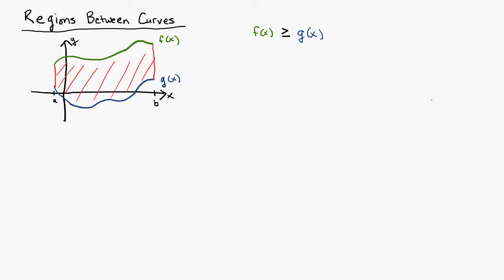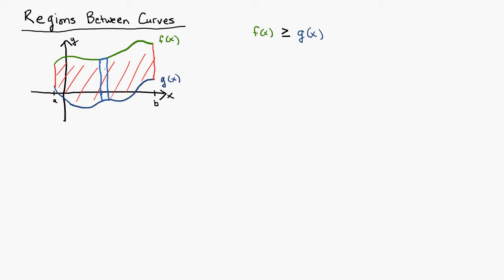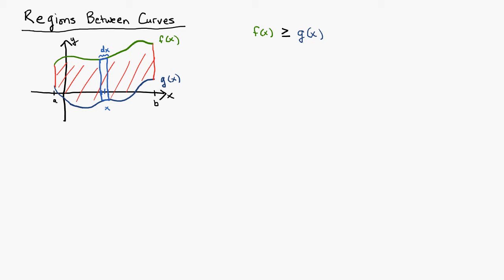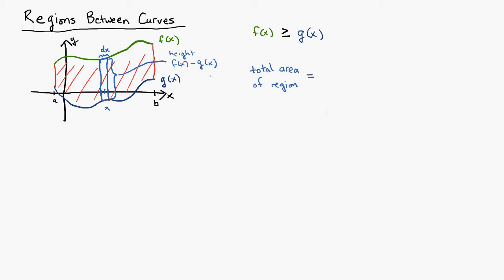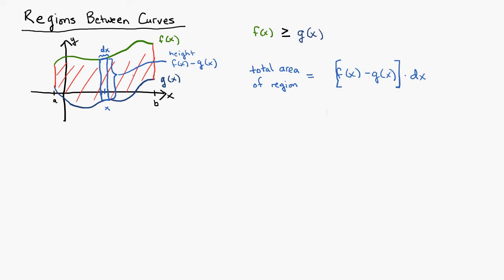6.2.2 Area Between Curves